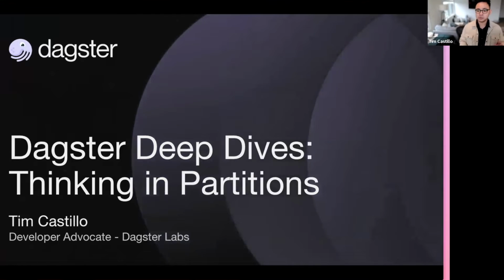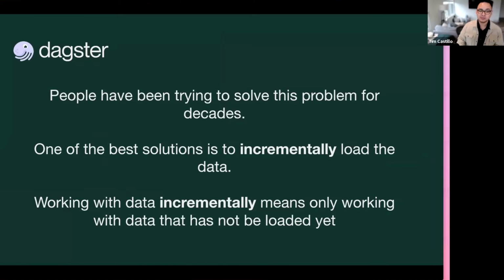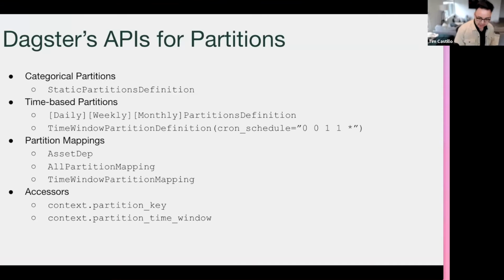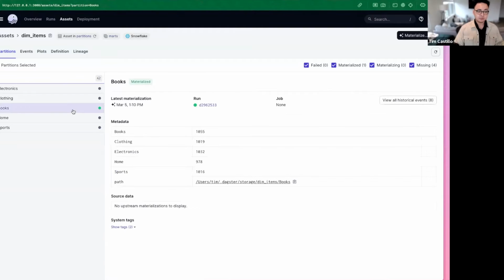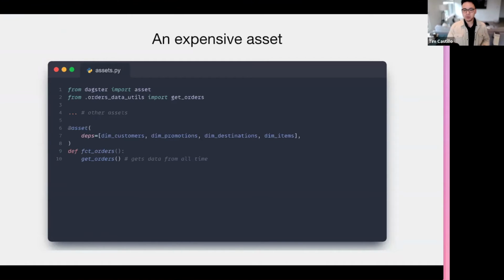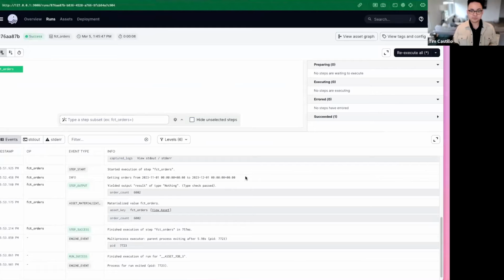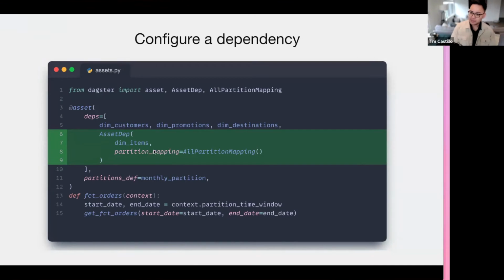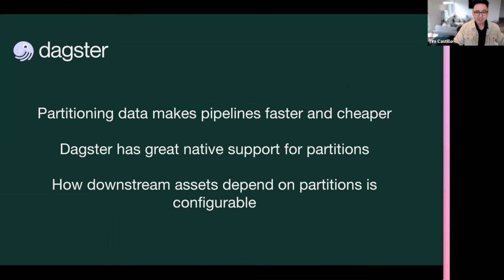Thinking in Partitions (A Dagster Deep Dive)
By embracing partitioning, you can speed up execution and greatly reduce the cost of running pipelines. Gain control over backfills and observe your data assets at a higher level of granularity.

You can catch all Dagster Deep Dives in the series

Be sure to bookmark (star) the Dagster repo for future reference

00:00 Intro
01:22 Why partition your pipeline?
05:06 An intro to Dagster's partitions API
06:37 Partitioning by category
11:24 Partition an asset by time
15:23 Recap of partitioning and partitioning patterns.
22:00 wrap up and other resources
22:40 Q&A